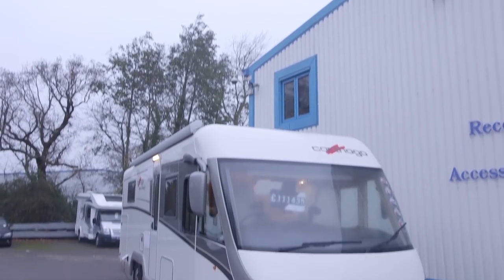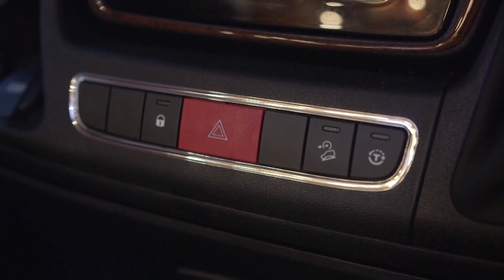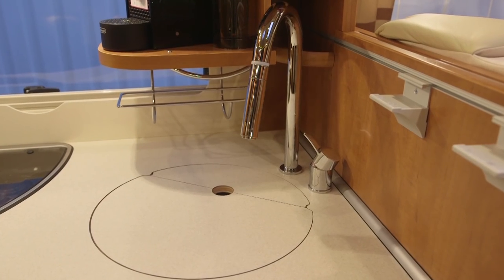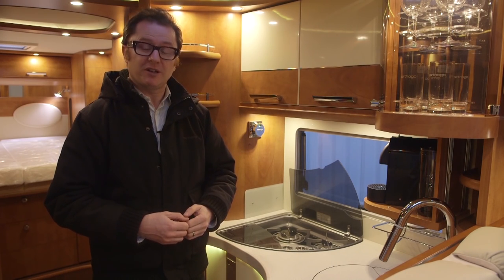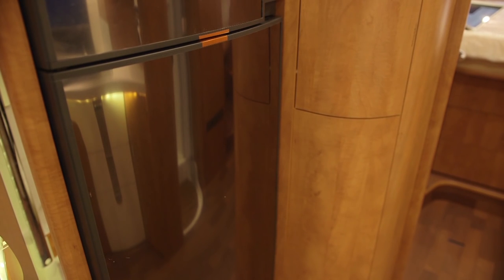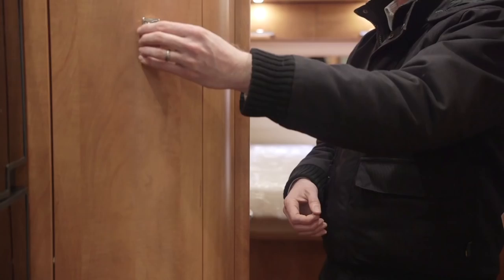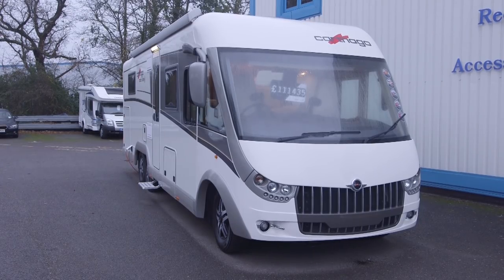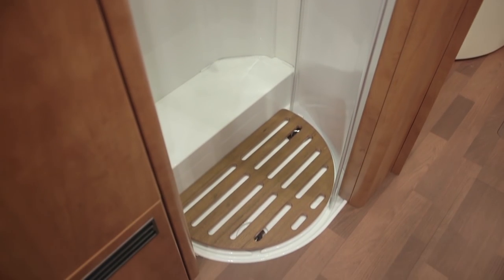The Practical Motorhome Carthago chic c-line XL 5.8 Q review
Get inside the impressive 2016 Carthago chic c-line XL 5.8 Q with Practical Motorhome's Editor Niall Hampton. What do you think?